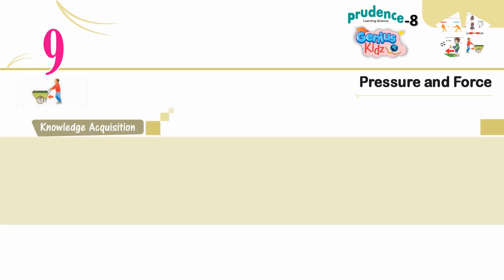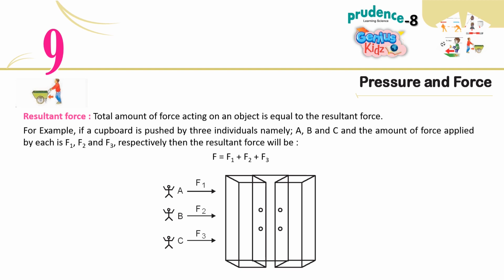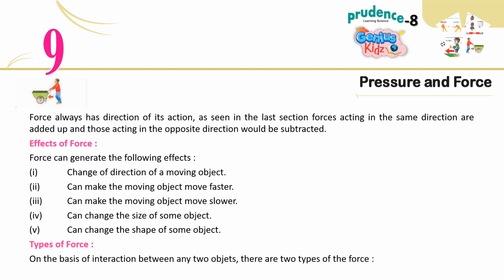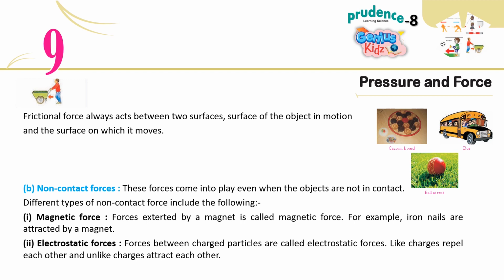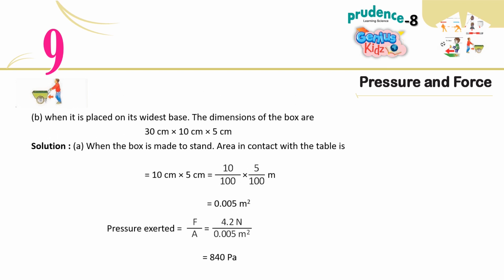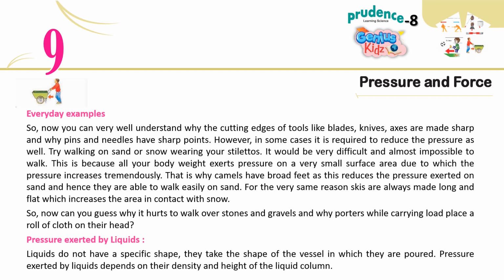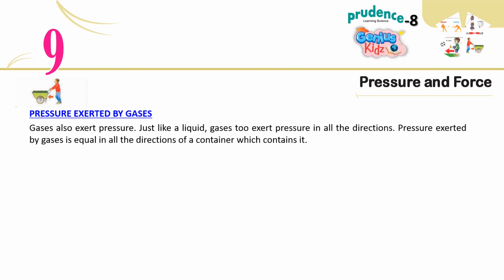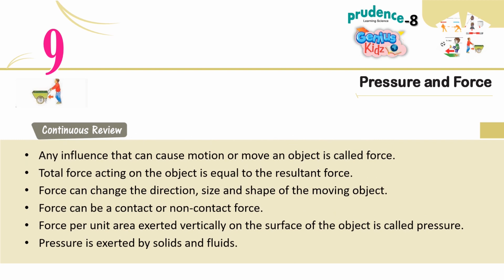Chapter-9 Pressure and Force | Prudence Learning Science -8| Genius Kidz | Preschool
Chapter-9 Pressure and Force |
Prudence Learning Science -8|
Genius Kidz |
 Preschool